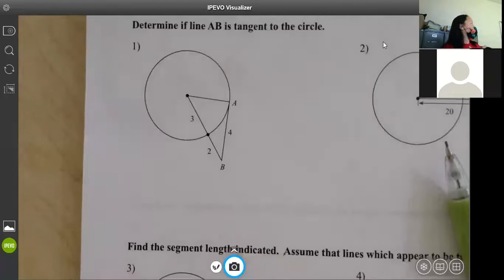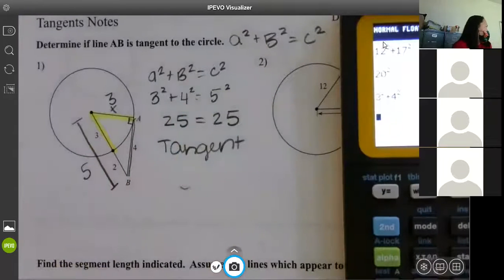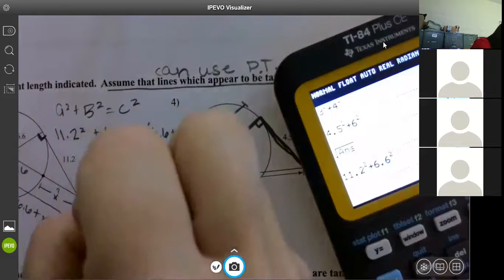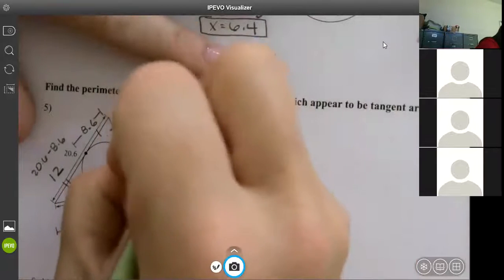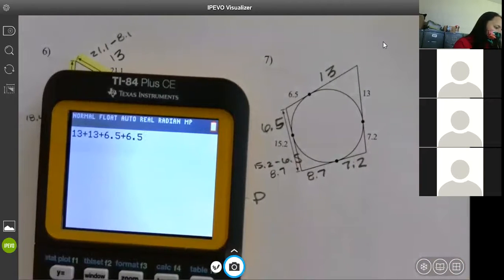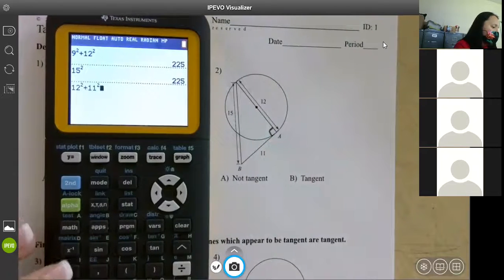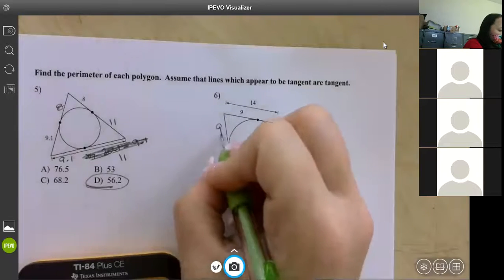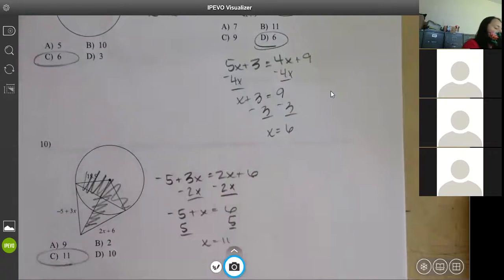Tangents Notes Video